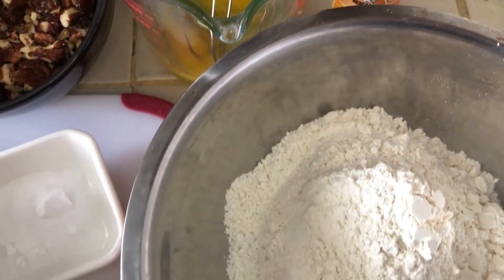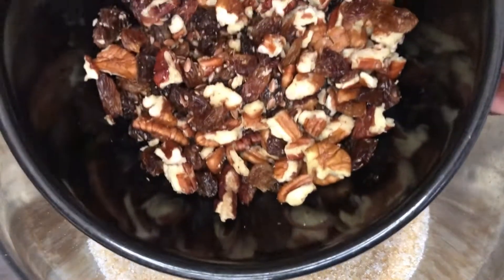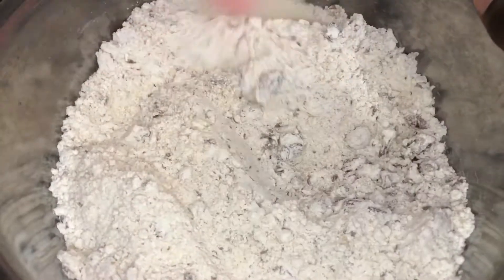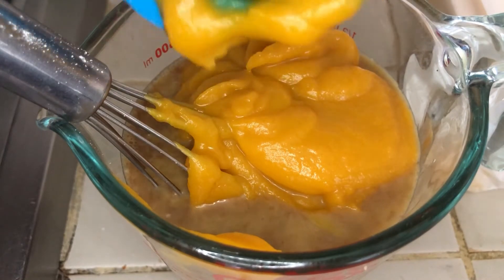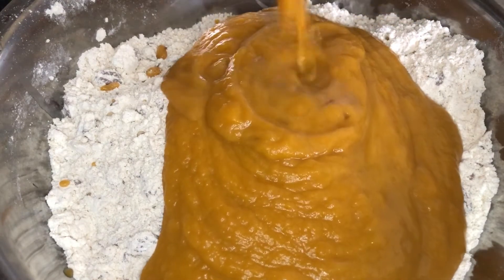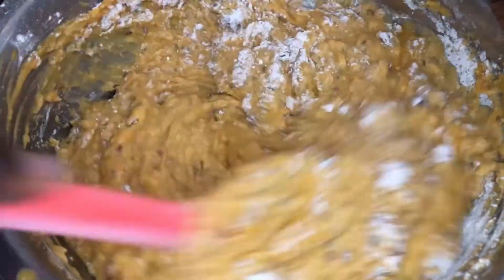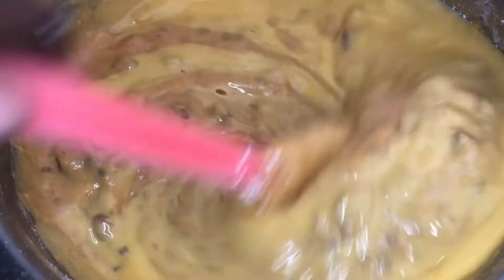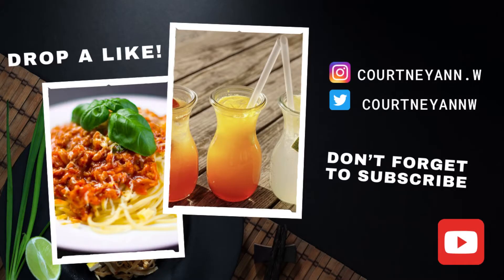Pumpkin Spice Muffins | Simple Fall Recipes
Amazon Gift Registry: Cooking and Film Equipment

Ingredients
2  cups flour
¼ cup granulated sugar
¼ cup brown sugar
1 tsp all spice (pumpkin pie spice)
1tsp cinnamon
Pinch salt
2 tablespoon vanilla extract
½ tspn baking powder
¼ tspn baking soda
2 cups pumpkin puree
2 large ggs
6 tbpsn melted butter
½ cup pecans
½ cup rains
¼ cup flax seed
5-6 drops almond flavouring

TIMECARDS
0:00 Intro and Main Ingredients
0:17 Dry Ingredients
1:44 Wet Ingredients
3:05 Combination
5:25 The Magic!